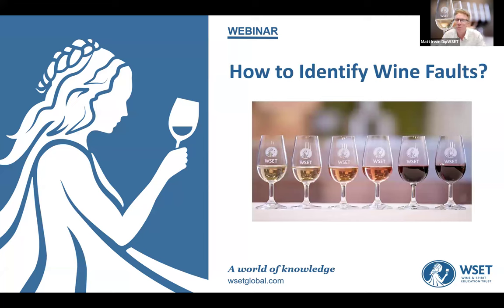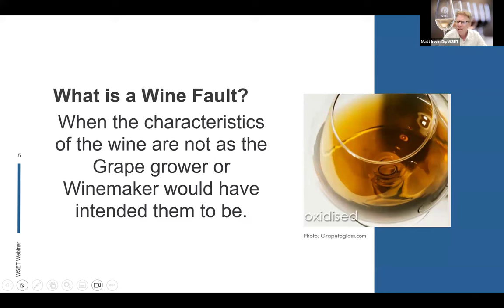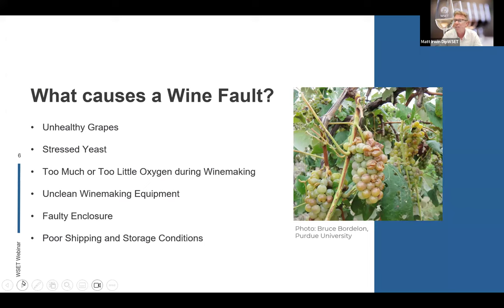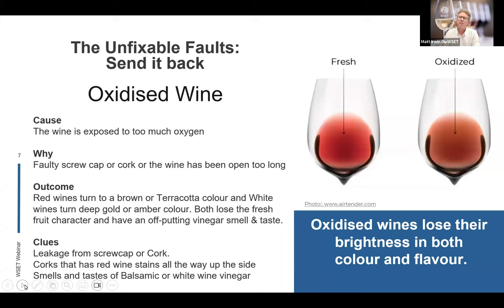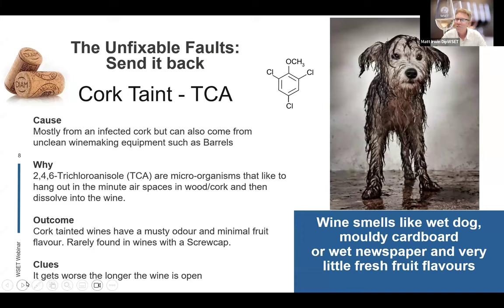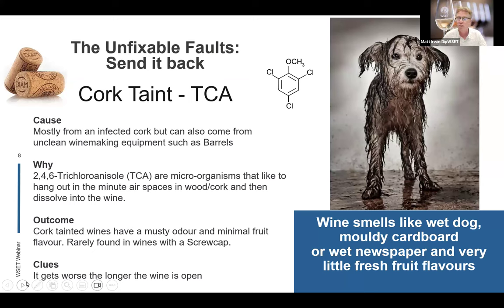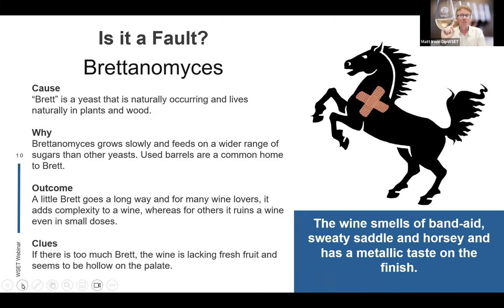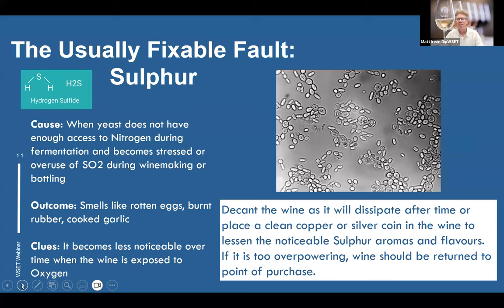WSET Bitesize - How to identify wine faults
Have you ever wondered why sommeliers pour you a taste of wine in a restaurant before a full glass? This process is to ensure there are no faults in the wine. Join Matt Irwin DipWSET as he explains some of the most common wine faults, and how you would identify and communicate them. This session is designed to give you the confidence and skills you need to make sure you are enjoying a wine in perfect condition.

You can find out more about our courses and where to study via our

See WSET's upcoming events and register for your free place

This event does not necessarily constitute official WSET course material and should not be used as such.